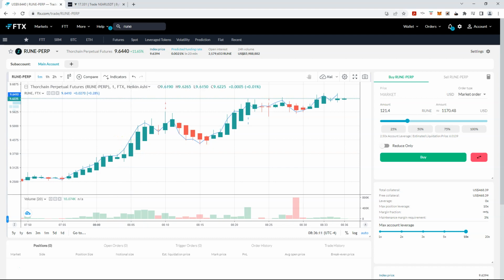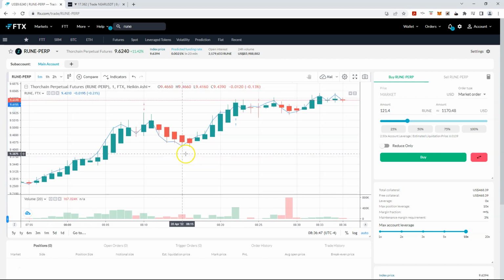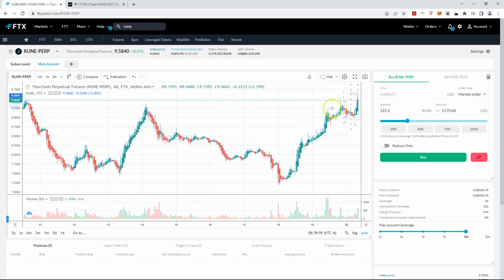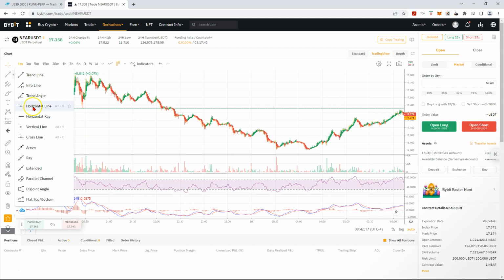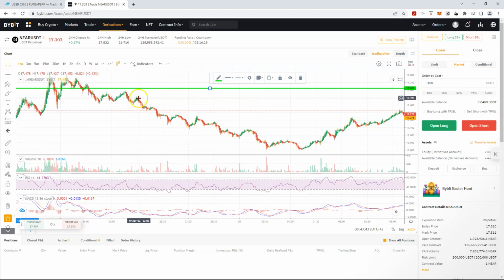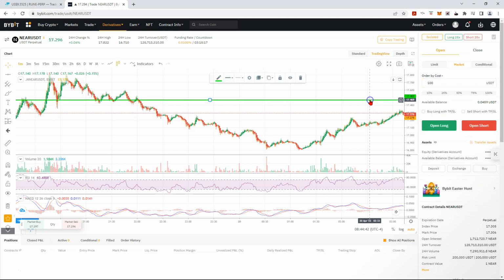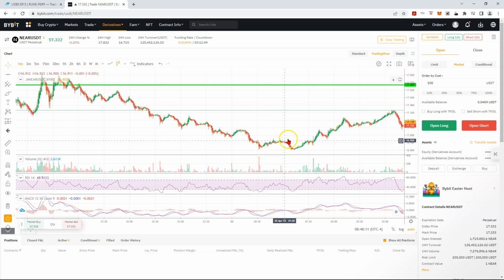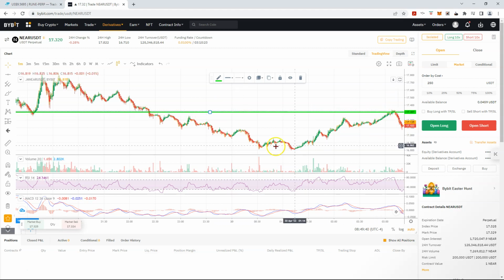RUNE Trade Lesson in This For Us All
I am Testing FTX Exchange and Share a Good Lesson For US All in Relation to this RUNE/USDT  Trade